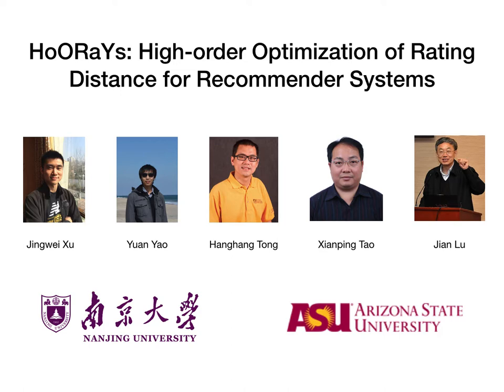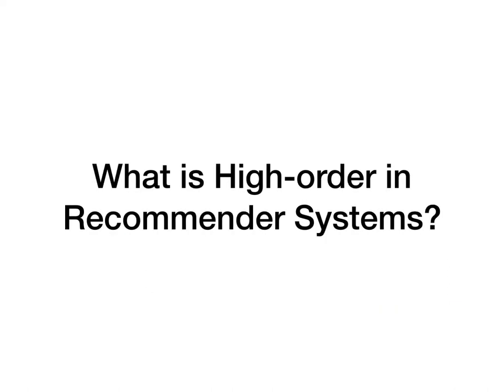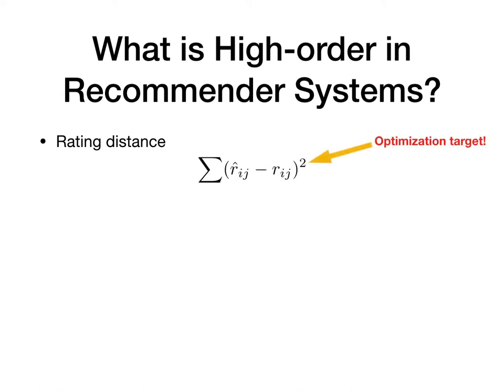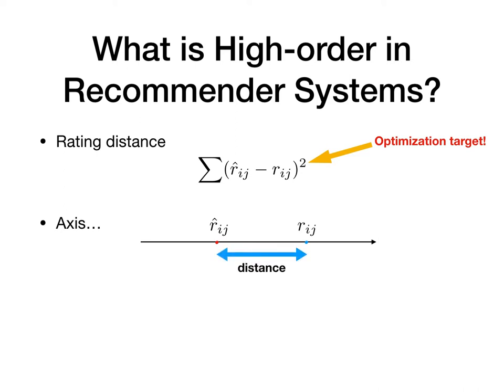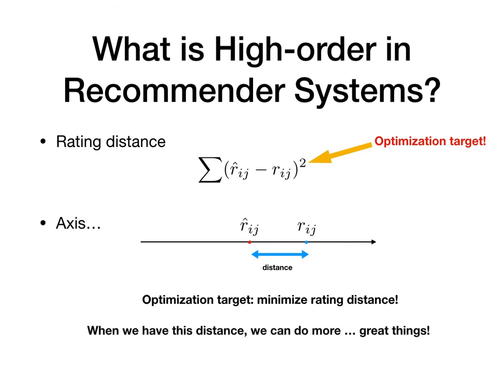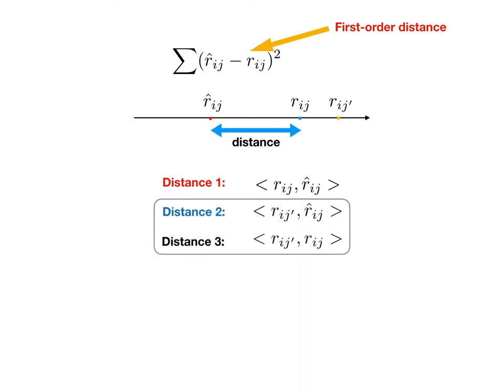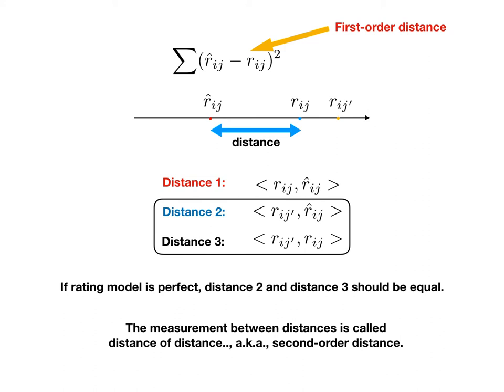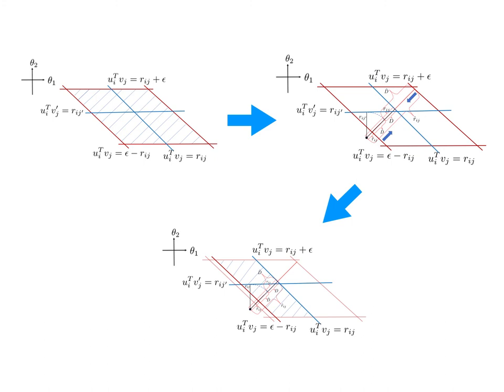HoORaYs: High-order Optimization of Rating Distance for Recommender Systems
Jingwei Xu (Nanjing University)
Yuan Yao (Nanjing University)
Hanghang Tong (City College, CUNY)
Xianping Tao (Nanjing University)
Jian Lu (Nanjing University)

Latent factor models have become a prevalent method in recommender systems, to predict users’ preference on items based on the historical user feedback. Most of the existing methods, explicitly or implicitly, are built upon the first-order rating distance principle, which aims to minimize the difference between the estimated and real ratings. In this paper, we generalize such first-order rating distance principle and propose a new latent factor model HoORaYs for recommender systems. The core idea of the proposed method is to explore high-order rating distance, which aims to minimize not only (i) the difference between the estimated and real ratings of the same (user, item) pair (i.e., the first-order rating distance), but also (ii) the difference between the estimated and real rating difference of the same user across different items (i.e., the second-order rating distance). We formulate it as a regularized optimization problem, and propose an effective and scalable algorithm to solve it. Our analysis from the geometry and Bayesian perspectives indicate that by exploring the high-order rating distance, it helps to reduce the variance of the estimator, which in turns leads to better generalization performance (e.g., smaller prediction error). We evaluate the proposed method on four real-world data sets, two with explicit user feedback and the other two with implicit user feedback. Experimental results show that the proposed method consistently outperforms the state-of-the-art methods in terms of the prediction accuracy.